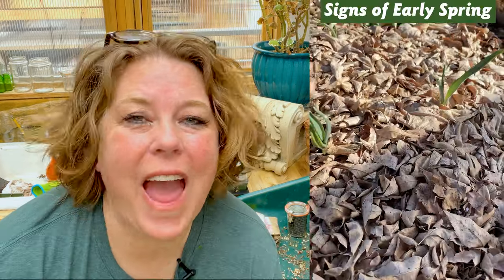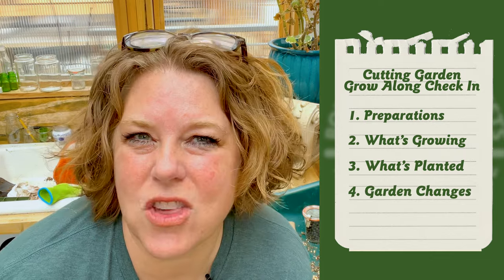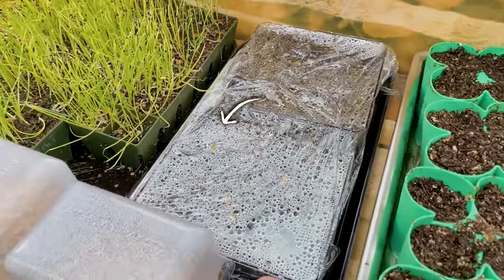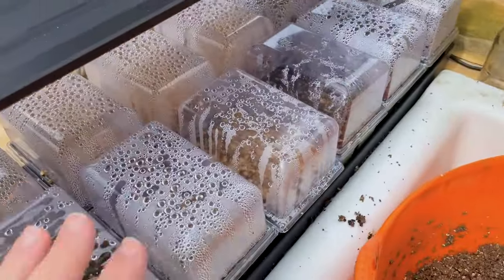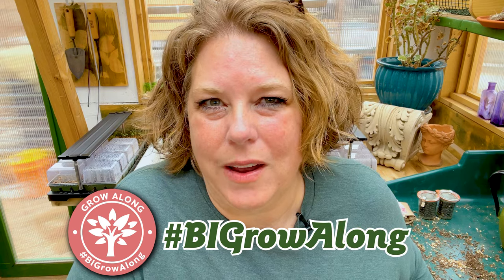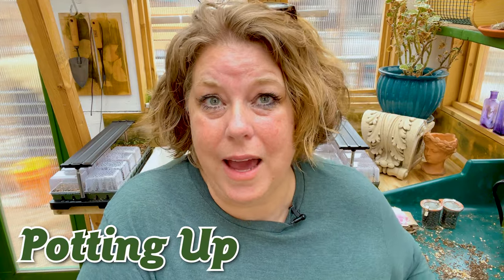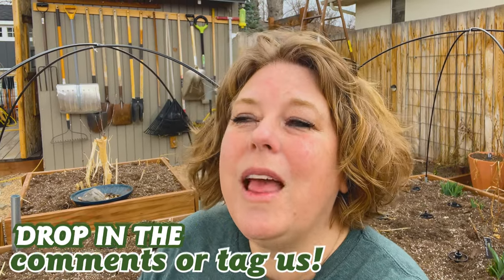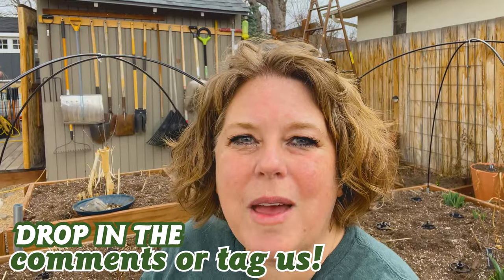March Grow Along Update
Are you participating in the BI Grow Along? Gardeners all across the country are growing and sharing their cutting gardens this spring led by our resident gardener, Angela (@midmodernmama). Check out the progress she has made – starting seeds and cleaning up her cutting garden beds. Get some ideas for irrigating a cutting garden as well as installing season extenders, too. It’s not too late for YOU to join the Grow Along, too. Check out all of the details below!

TIMESTAMPS